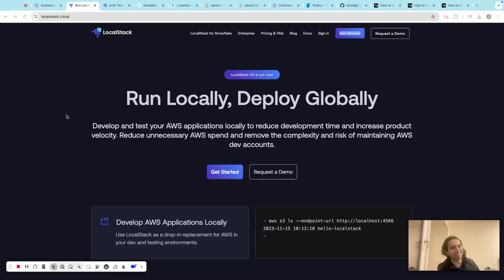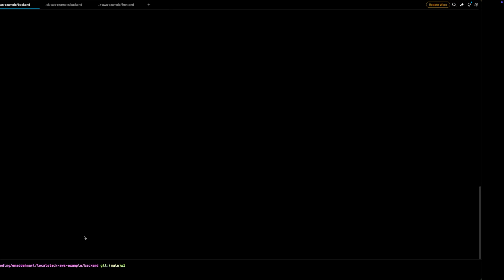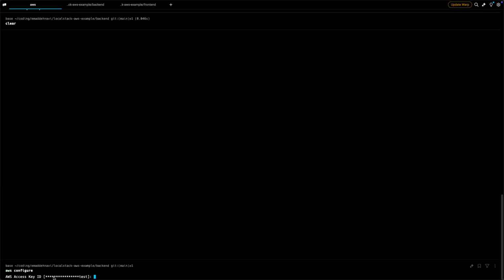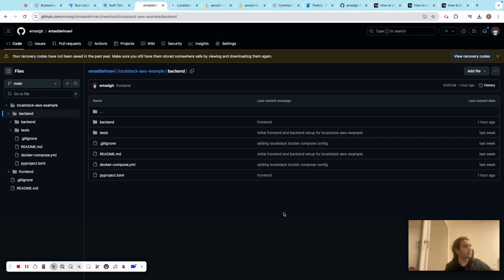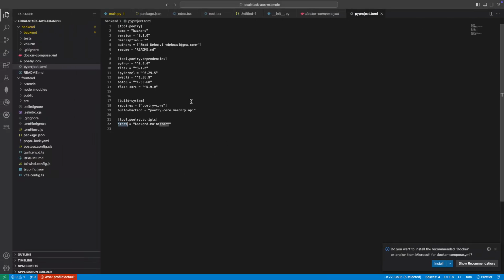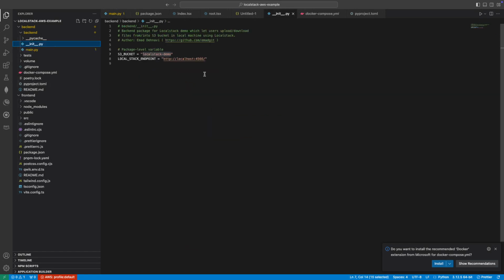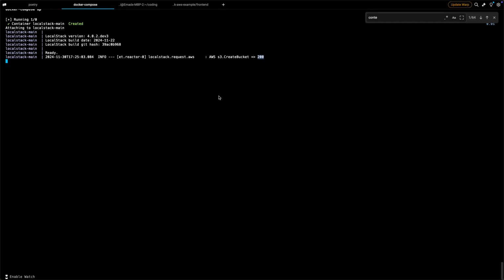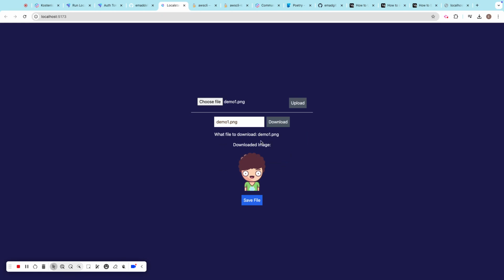How to Use Localstack for Running AWS Services Locally: A Step-by-Step Guide with Python